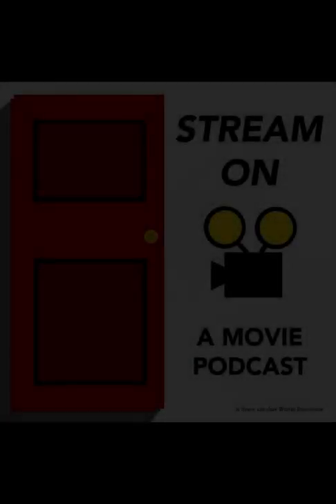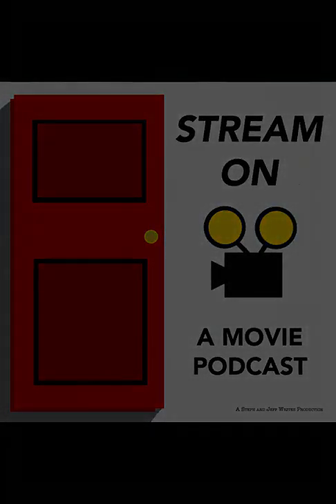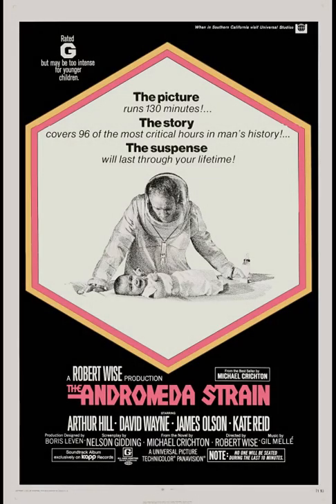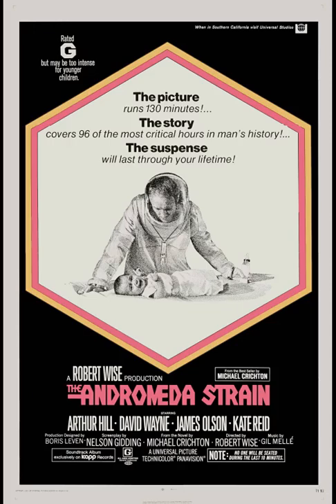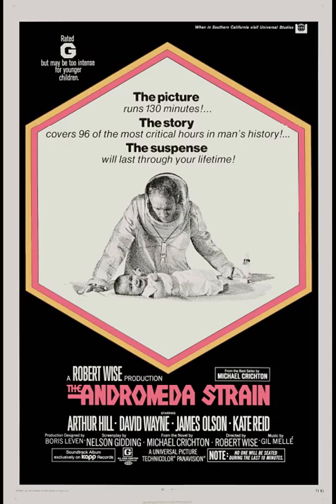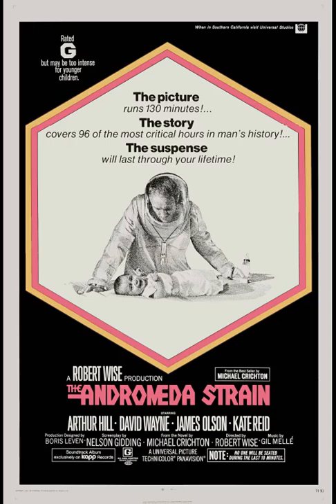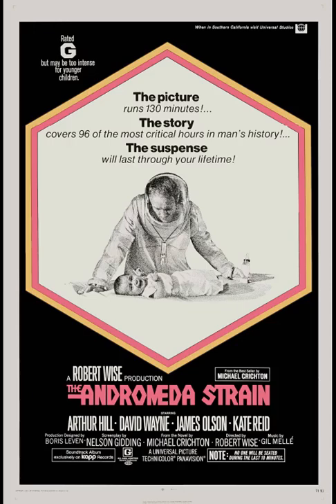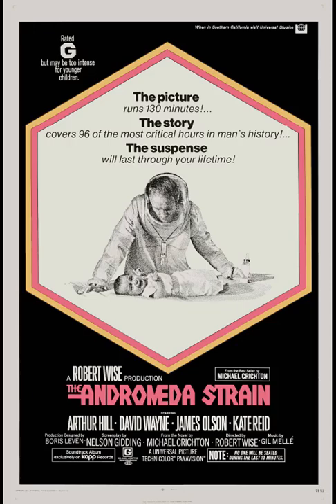The Andromeda Strain - A Stream On Movie Review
In this episode, Steph and Jeff put The Andromeda Strain under a microscope. Is it a tense, deliberately paced masterpiece of hard science fiction? Or is it a boring slog that leaves one wishing the alien plague would just wipe everyone out? Could it be both? You’ll just have to listen to find out.